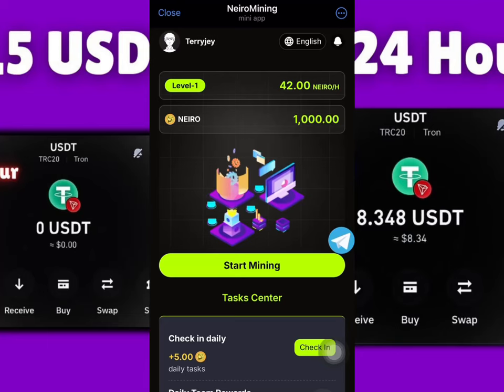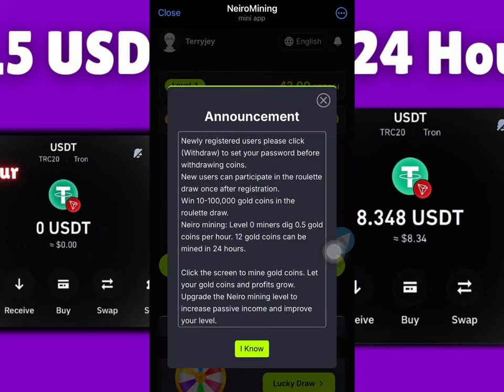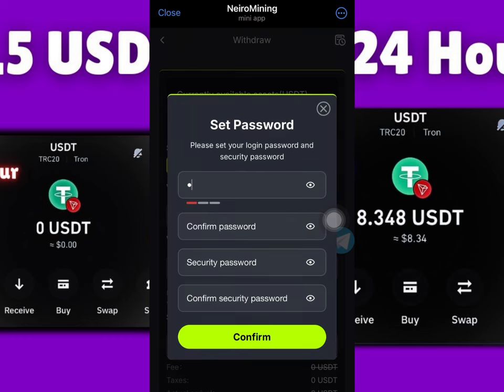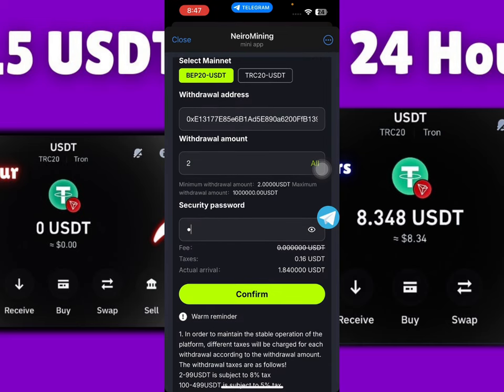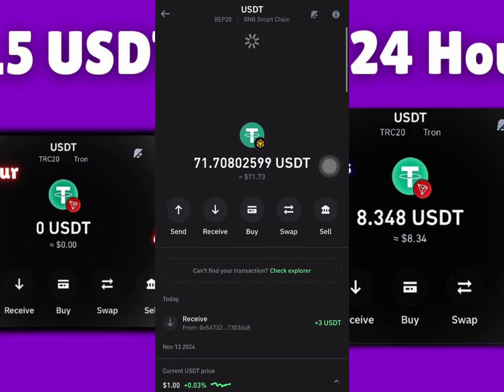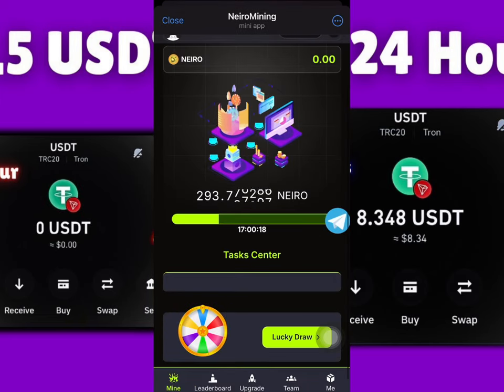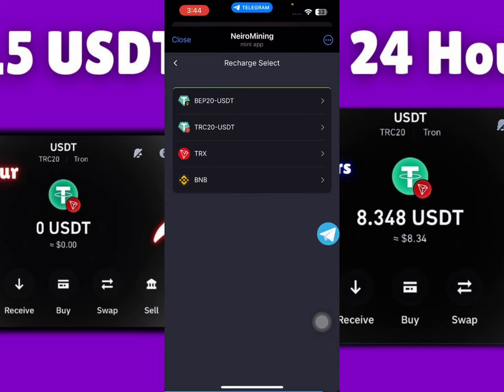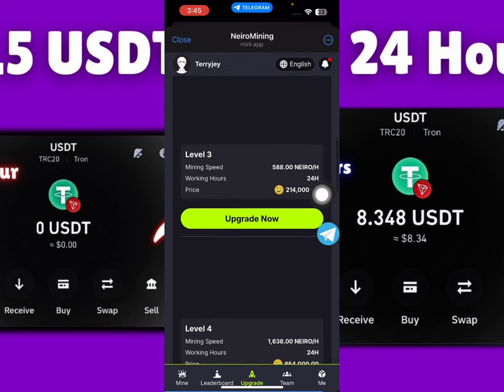How to Get Free Crypto Airdrop - Convert to USDT (Free Withdrawal)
✅ Invitation code: 55MWLO

Neiro gold coin exchange rate: 1,000 gold coins can be exchanged for 2USDT.
Withdrawals are received in 1-10 minutes, 24/7 withdrawals are available, no holidays!
You can get a large amount of Neiro gold coins by doing free tasks and free online mining every day, and directly exchange them for USDT and withdraw them.
New users can participate in the roulette draw once after registration. The roulette draw will win 10-100,000 Neiro gold coins.
Daily check-in rewards 5 gold coins
Follow the Telegram channel to get 10 gold coins
Invite 1 level 1 user to join every day to get 5 gold coins
Invite 3 level 1 users to join every day to get 10 gold coins
Invite 3 level 3 users to join every day to get 20 gold coins

The coin holding ranking list will be rewarded with Neiro gold coins once every 7 days: 2,000 Neiro gold coins
The team invitation ranking reward will be rewarded with Neiro gold coins once every 7 days: 2,500 Neiro gold coins
Obtained gold coins can be upgraded to obtain higher gold coins, and exchanged for USDT for direct withdrawal

Invite new customers to join and deposit to purchase tools to get high 3-level rebates (15%)
Level 1 gets 11% For example: the team deposits 100USDT, you can get 11USDT
Level 2 gets 3% For example: the team deposits 100USDT, you can get 3USDT
Level 3 gets 1% For example: the team deposits 100USDT, you can get 1USDT

You can promote our platform through the referral link, or tell it to your friends on Facebook, Twitter, Instagram, YouTube, TikTok, KAOKAO, WhatsApp, Telegram, and earn up to 15% when someone registers and recharges.

In this video am going to show tou guys how to claim free KOC airdrop token and i assure you guys that after watching this video you will be able to get this free airdrop crypto and convert it USDT.
"This free airdrop crypto mining site 2024"
There are step to step strategies to get this free crypto airdrop, just watch this video till the end.

Top Keywords For This Search:

Airdrop
Crypto Airdrops
Airdrop Mining
Free Airdrop
usdt mining
usdt mining free e